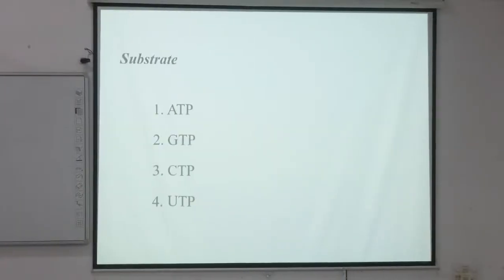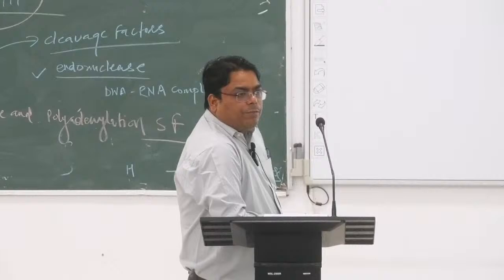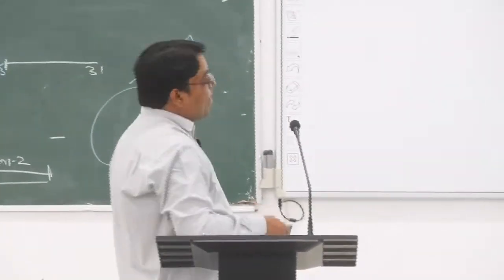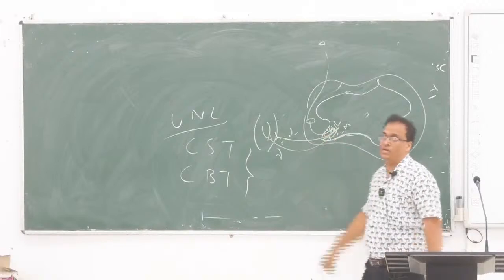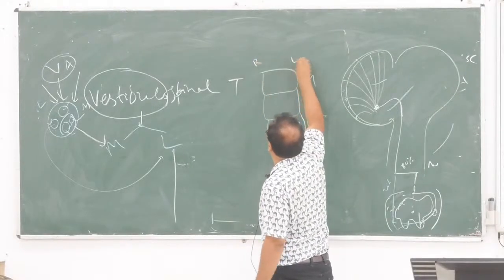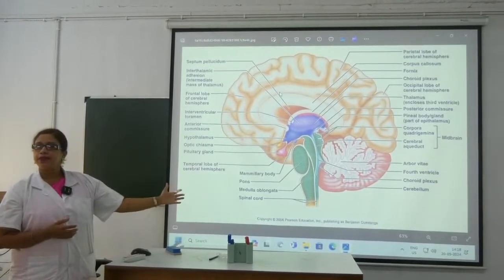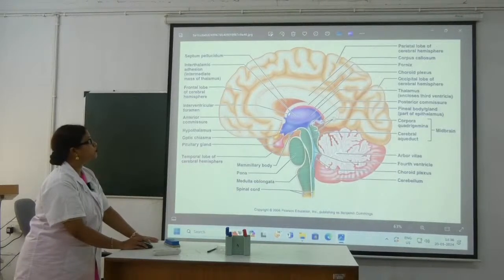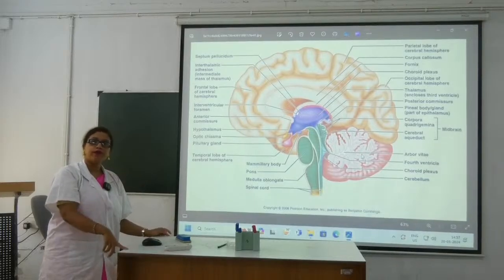(21-05-24) 1st YEAR MBBS CLASS (23-24 SESSION)